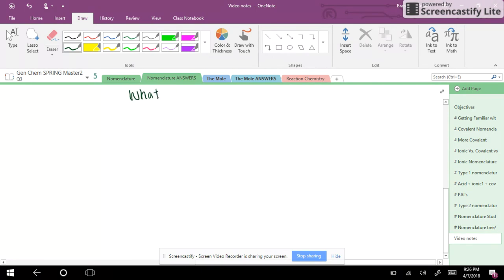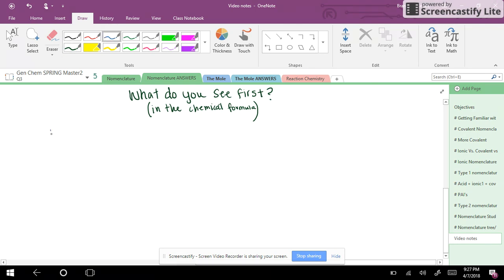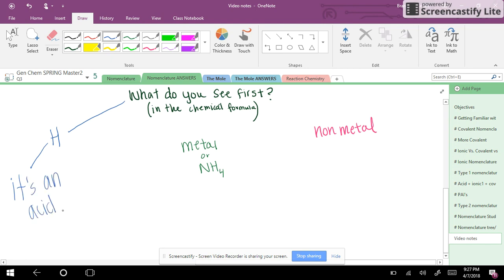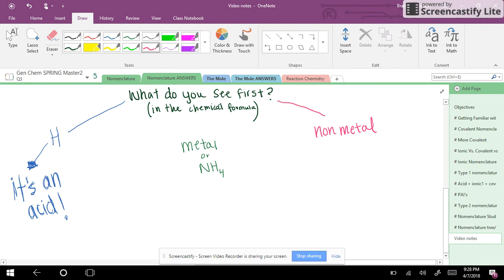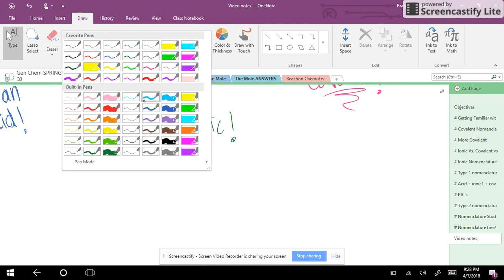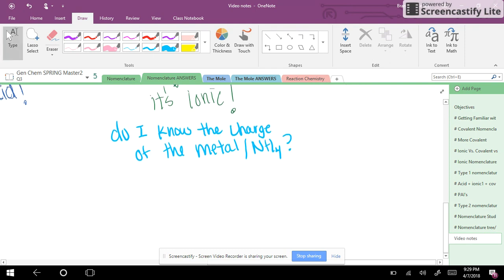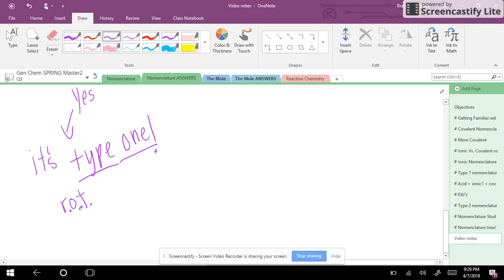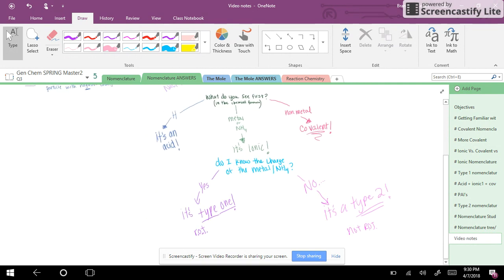Identifying the Type of Compound (looking at the formula)